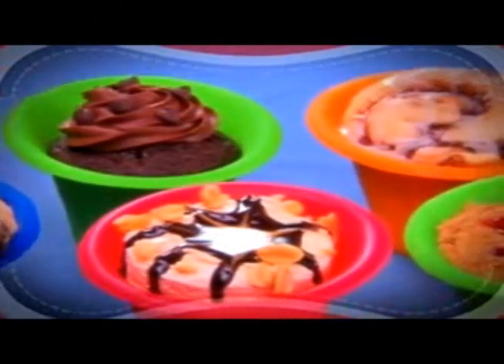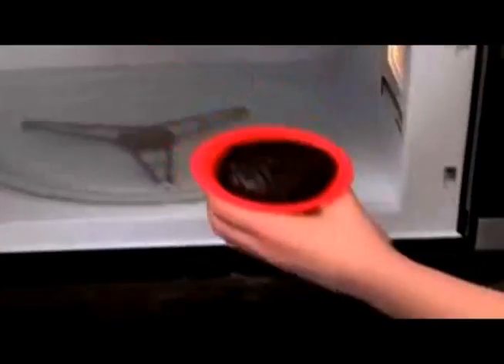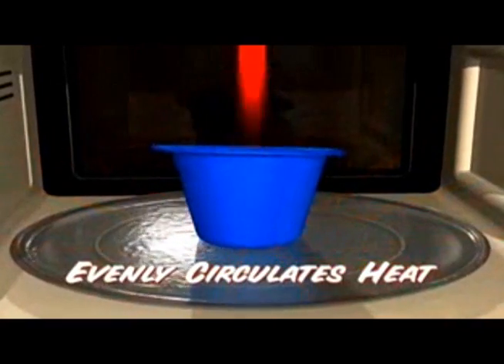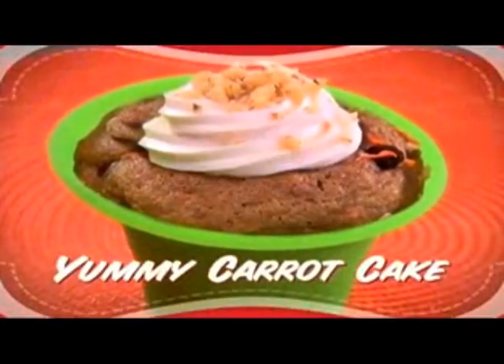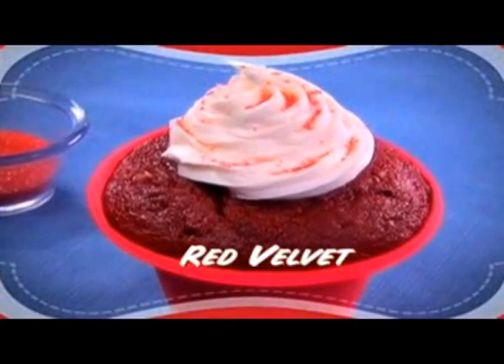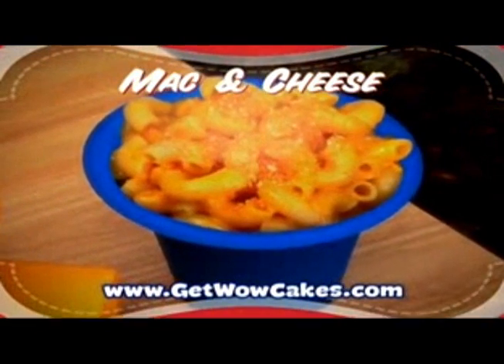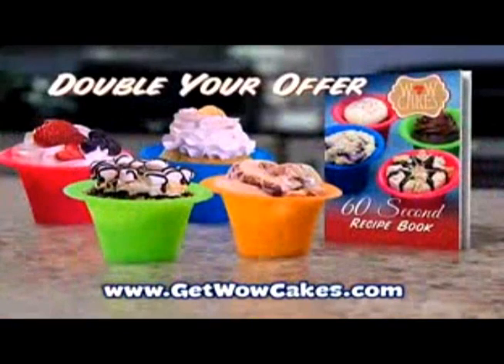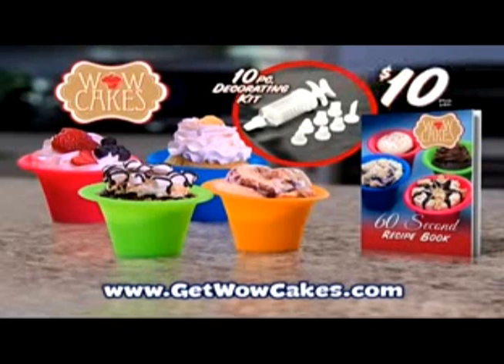Wow Cakes As Seen On TV Commercial Wow Cakes As Seen On TV Microwave Mug Cake As Seen On TV Blog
With Wow Cakes you can make delicious single-serve cakes in just seconds! Delicious fun for everyone! Make your favorites quickly &amp; easily!

Features:

Quick and easy — bakes in the microwave in just 60 seconds
Evenly circulates heat for perfect baking that's super fast
Non-stick silicone is BPA free and dishwasher safe
Eat right out of the cup

OFFER DETAILS:
When you order Wow Cakes™ today, we'll send you a set of two for just $10.00 plus $6.99 processing and handling, plus we will double your offer for FREE and include two additional Wow Cakes™, just pay the separate processing and handling of $6.99. Plus we'll send you our BONUS Recipe Book & 10 Piece Decorating Kit ABSOLUTELY FREE!
This offer is covered by our 30-Day Money Back Guarantee less S&H. Sales tax will be applied to orders from CA and NJ.